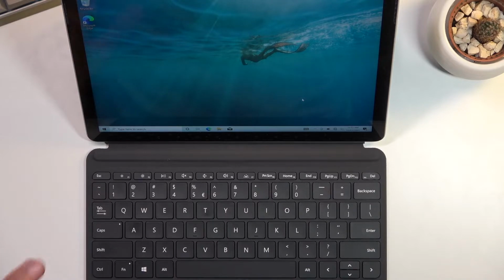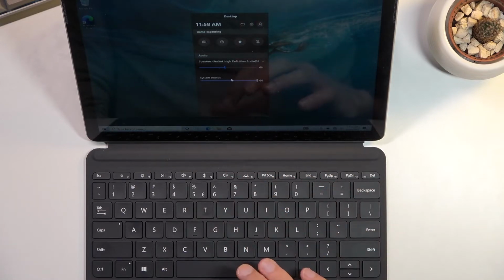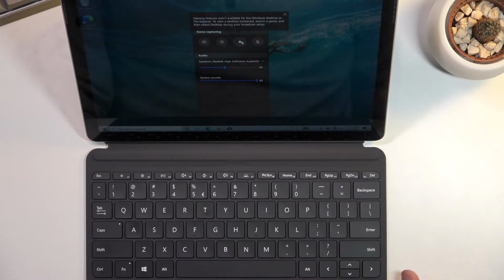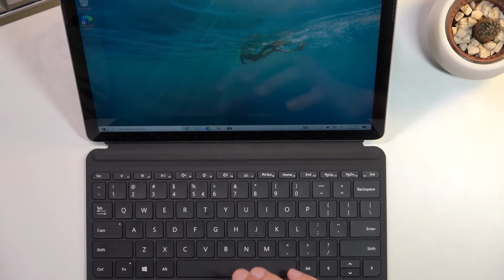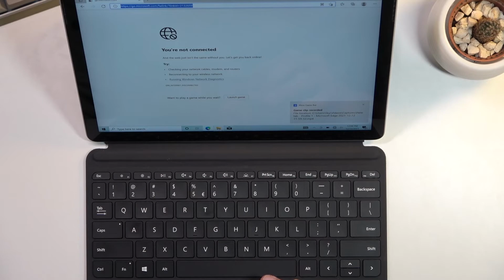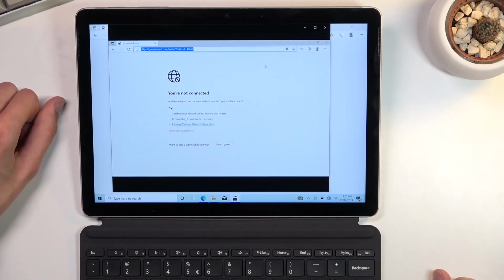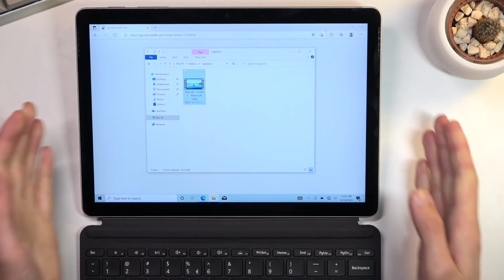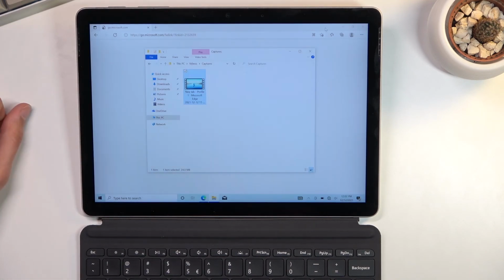How to Record Screen in MICROSOFT Surface Go 2?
How to Capture Screen in MICROSOFT Surface Go 2? What is the best way to record the screen on MICROSOFT Surface Go 2? Is it possible to record the screen of the MICROSOFT Surface Go 2?